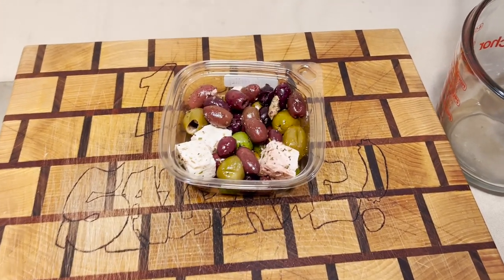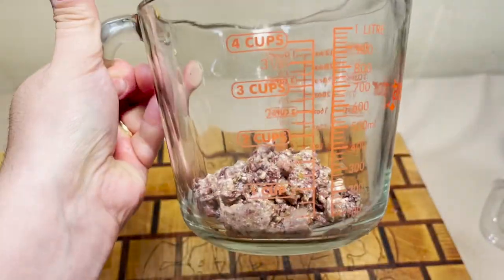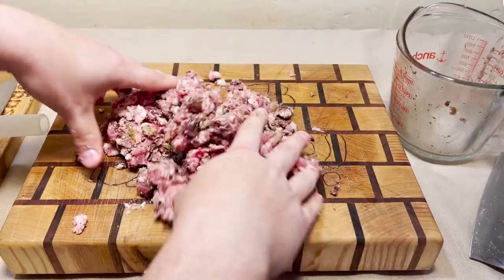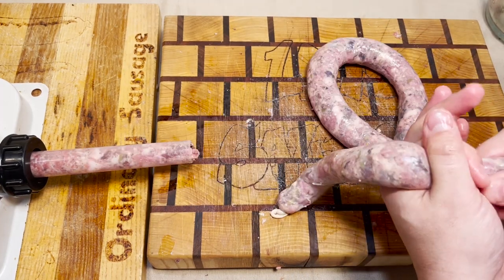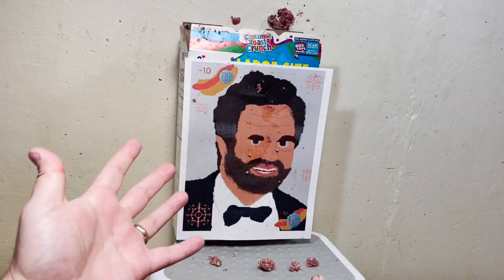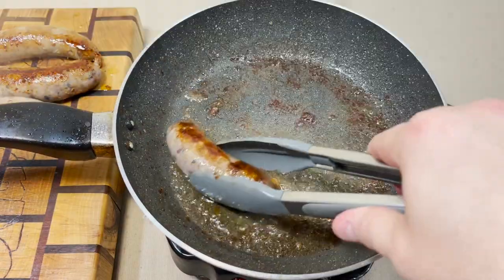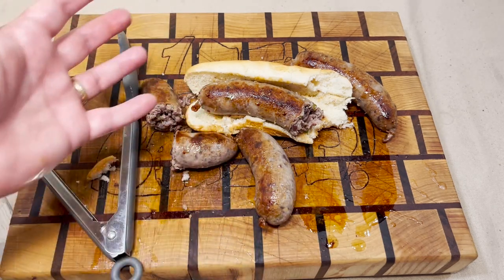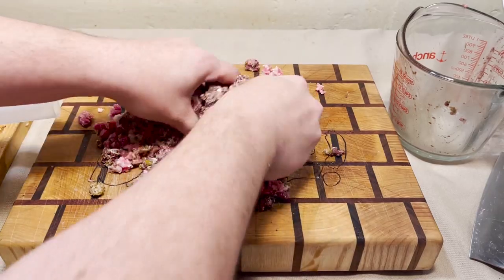Marinated Olives Sausage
In this video I put olives in sausage.